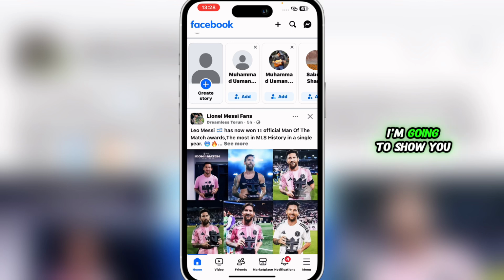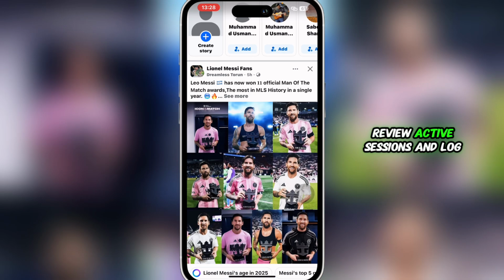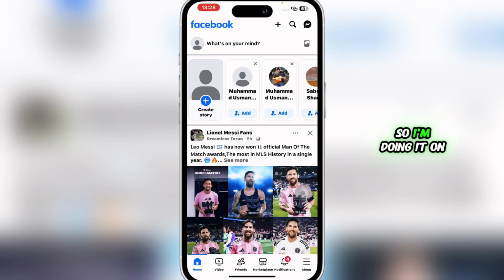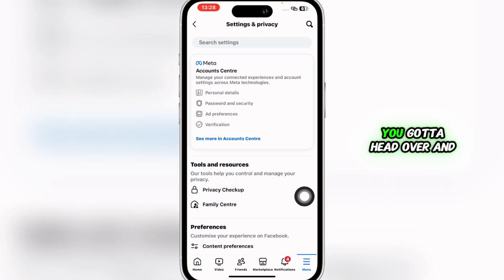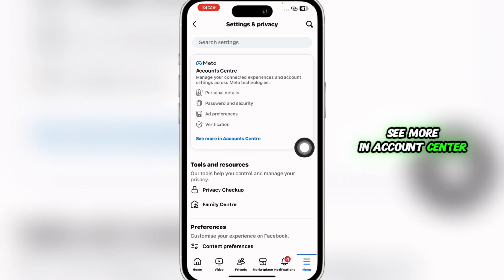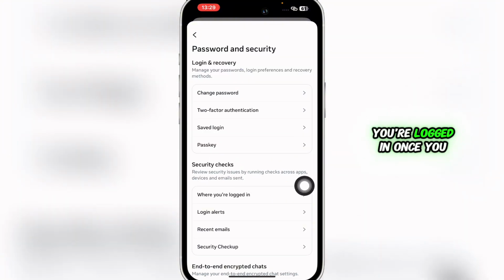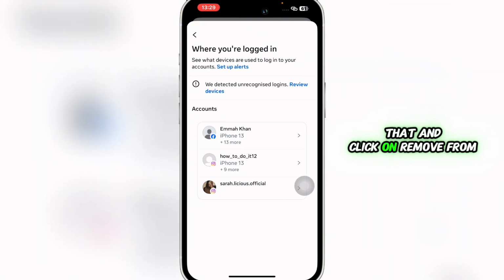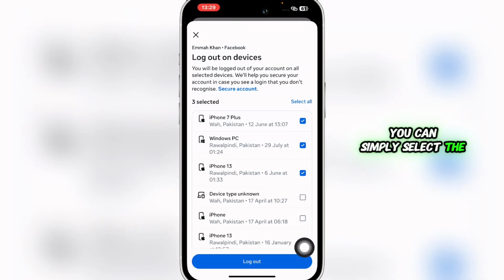How to Sign Out of Facebook on Every Device at Once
Log Out of Facebook Everywhere in One Step

Learn how to sign out of Facebook on all devices at once with this quick and easy guide. We’ll walk you through the steps to log out from every phone, tablet, and computer where your account is active, helping keep your account secure and your privacy protected.